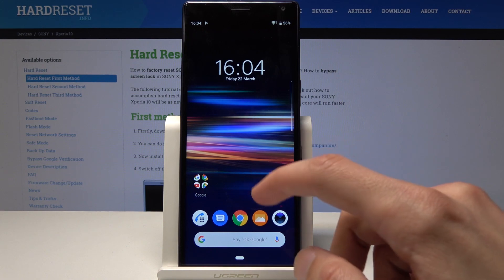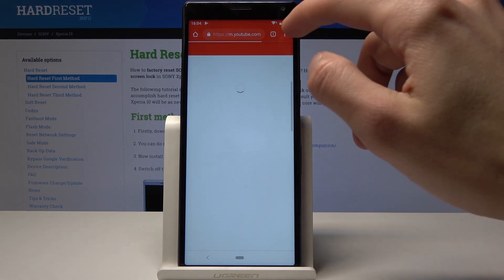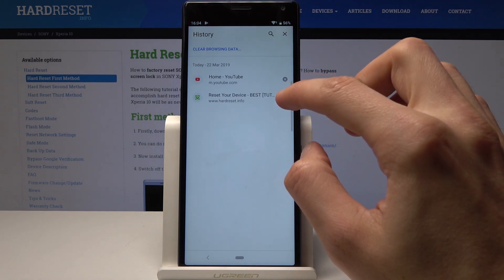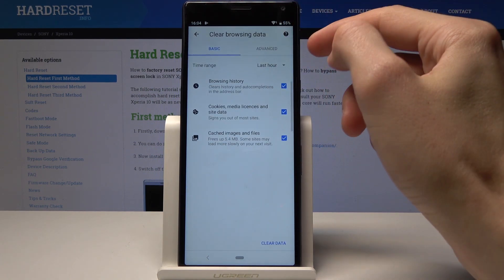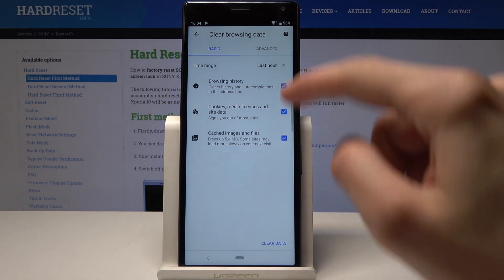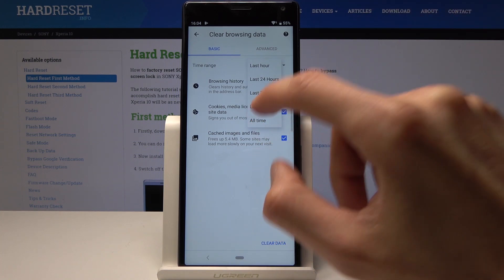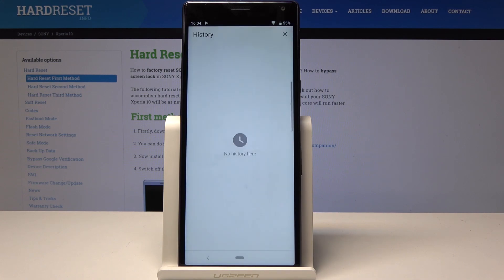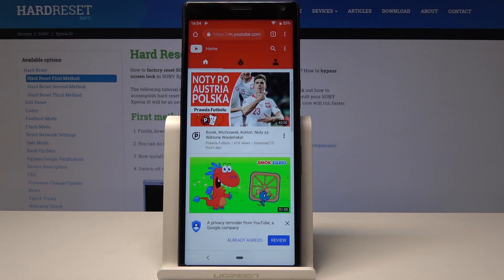How to Clear Browsing Data in SONY Xperia 10 - Reset Browser History / Delete Cookies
Do you need to speed up your Chrome Browser on SONY Xperia 10 smartphone? Learn how to easily delete search history, cache data and cookies from Chrome.

How to clear browsing history in SONY Xperia 10? How to delete browsing history in SONY Xperia 10? How to delete online passwords in SONY Xperia 10?